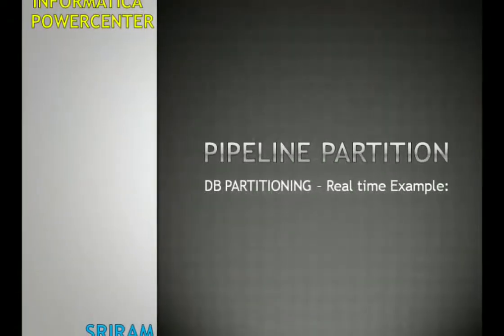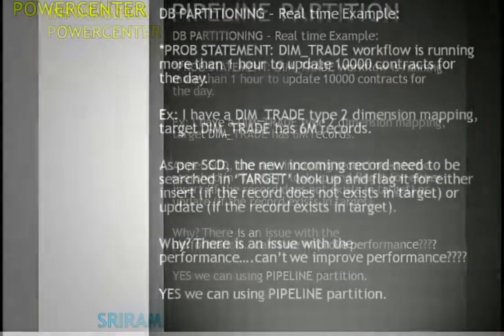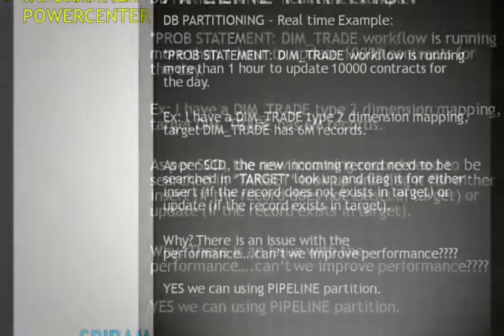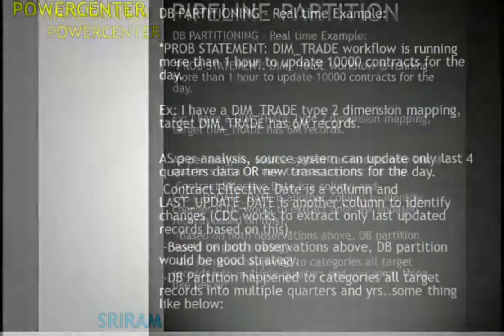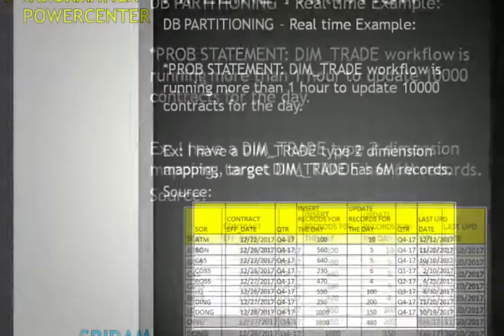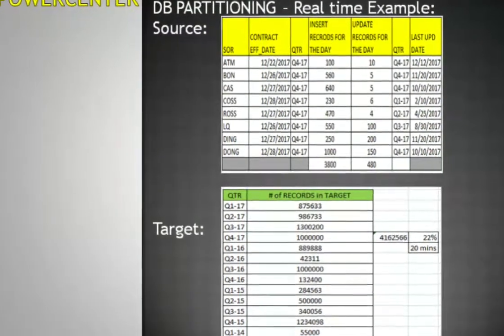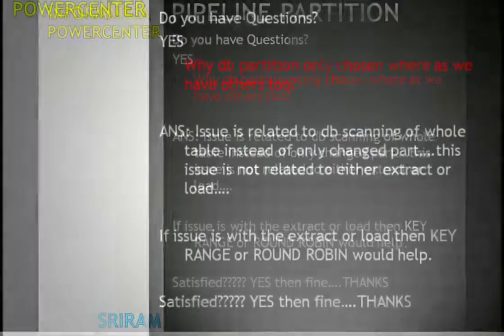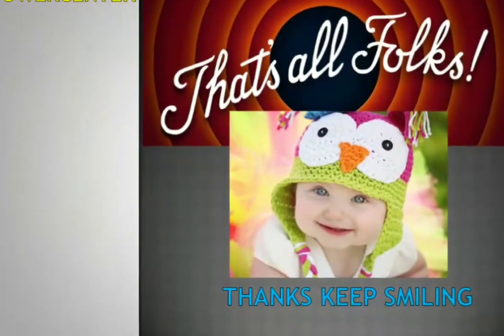Informatica interview preparation 3a pipeline partition